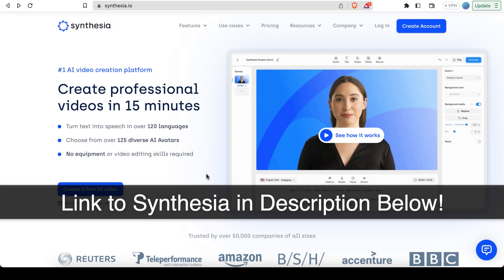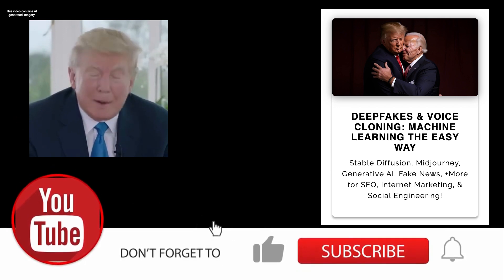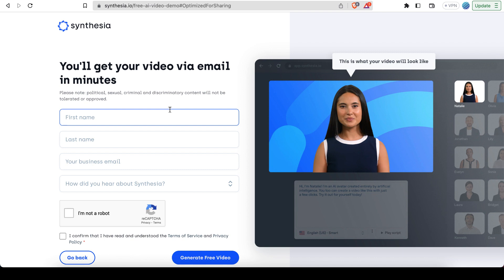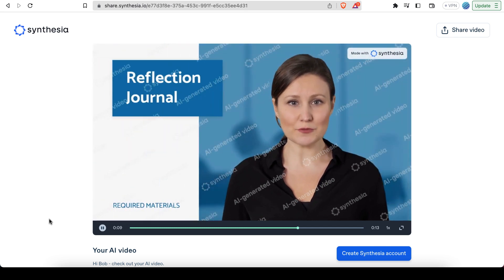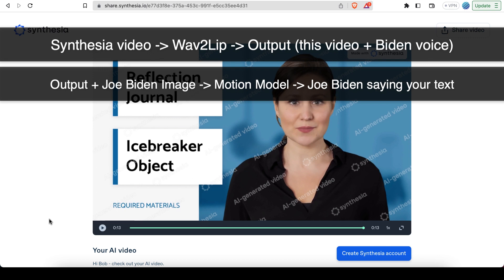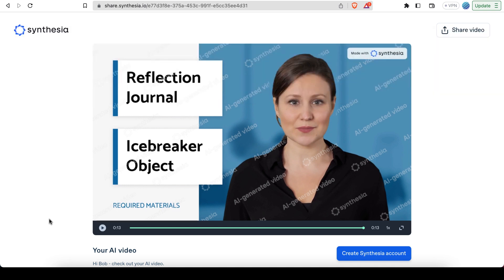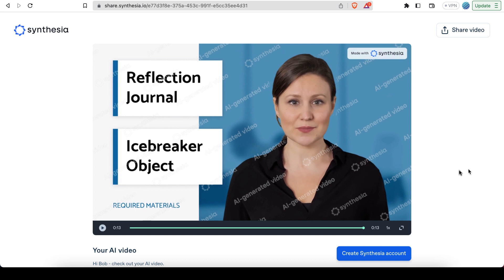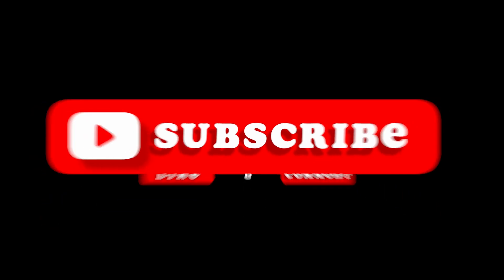Synthesia: Make Talking Head Videos With AI